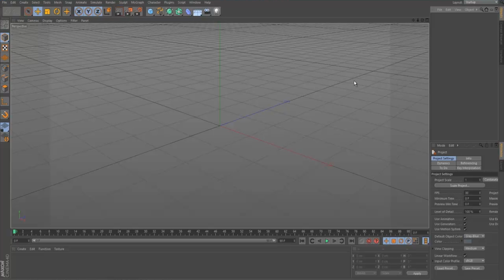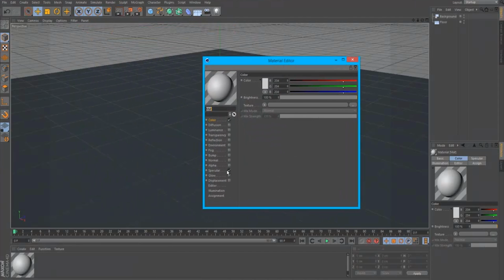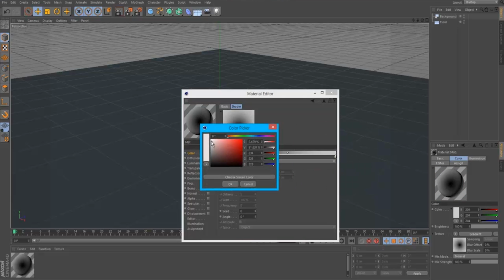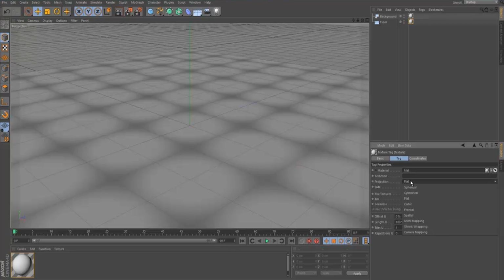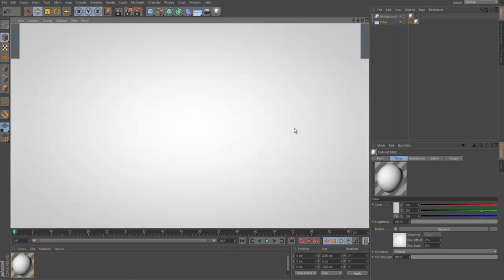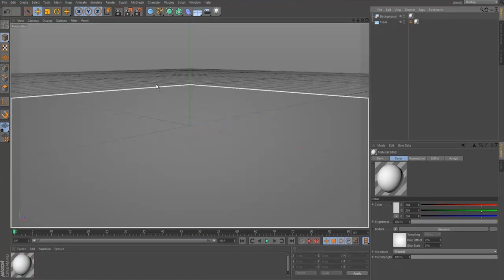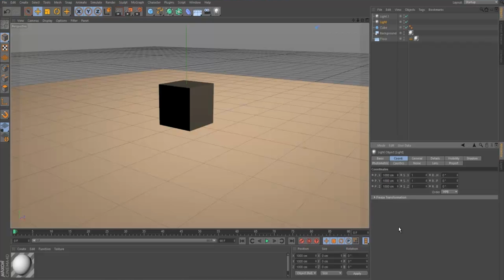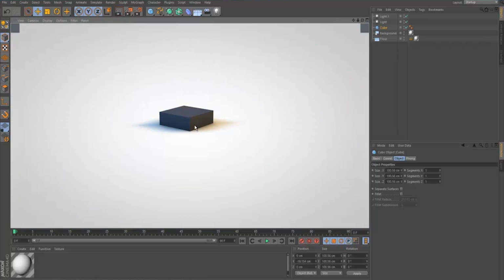INFINITE STUDIO | CINEMA 4D TUTORIAL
In this a quick Tutorial i show you how you make a Infinite White Studio Background in Cinema 4D. Its perfect for showcase Objects. Also you maybe want to make a Animation or a Banner.